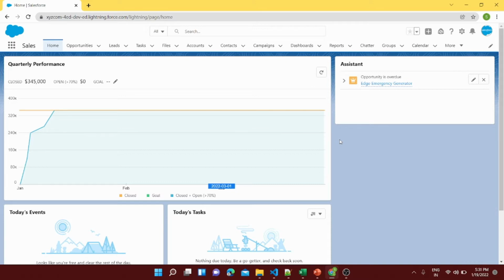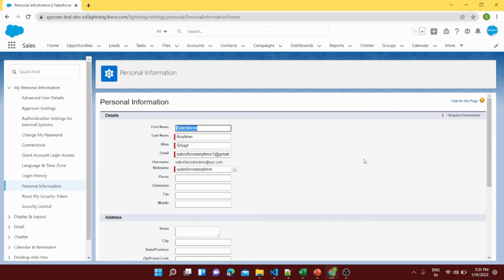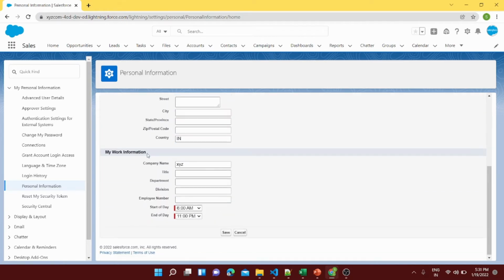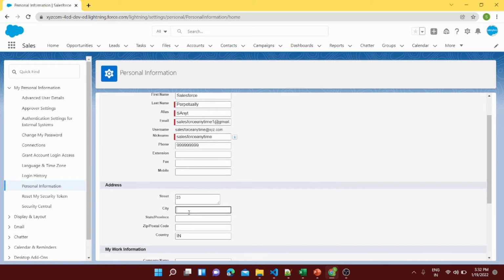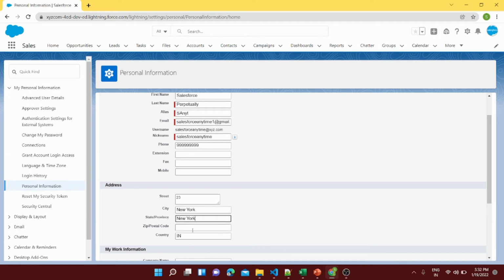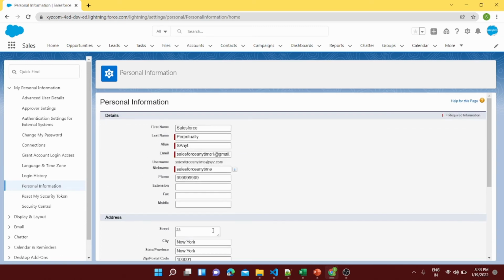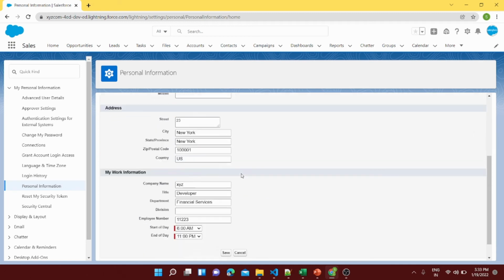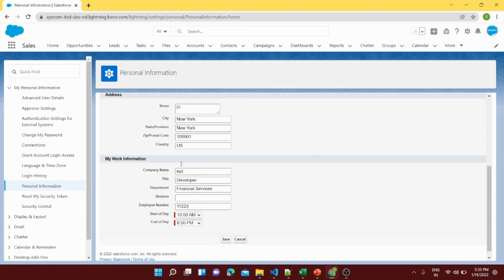Accessing Your Personal Information in Salesforce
In this step-by-step guide, learn how to easily access your personal information in Salesforce to unlock the power of personalization. Whether you're a sales professional, marketer, or customer service representative, having easy access to your personal information is crucial for effective communication with your clients and colleagues. Maximize your efficiency and build stronger relationships with clients and colleagues by learning how to access and manage your personal information in Salesforce.